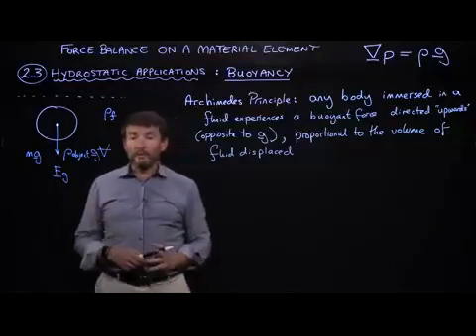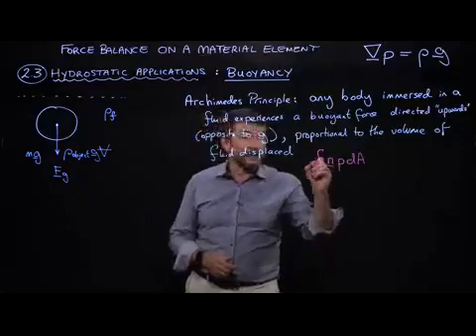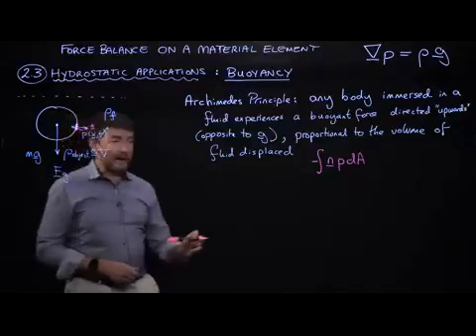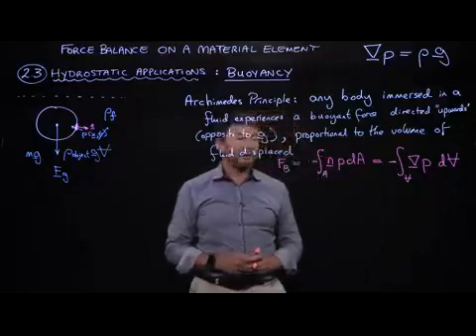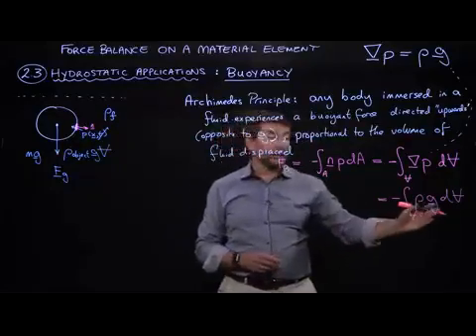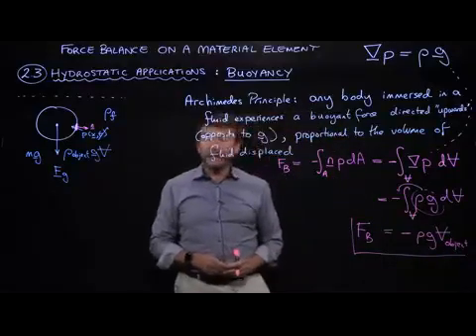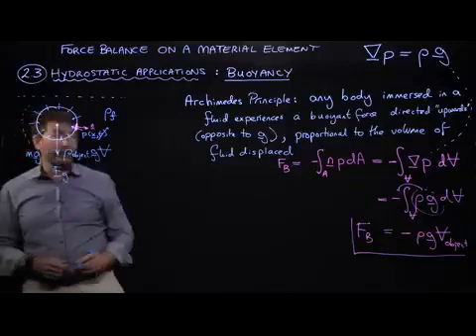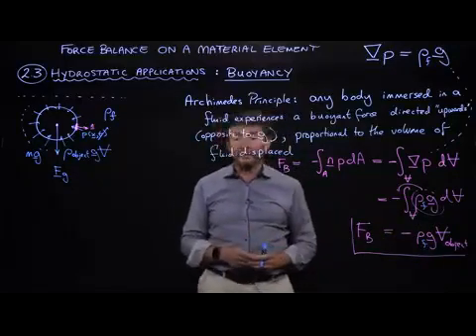2 3 2